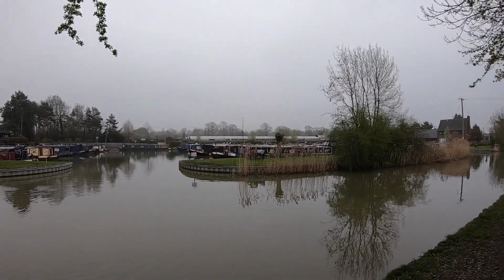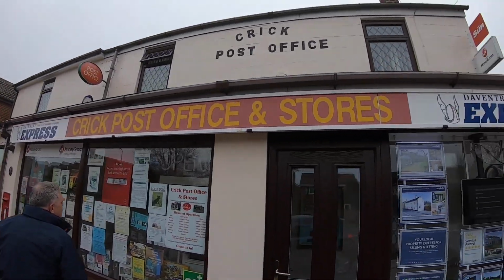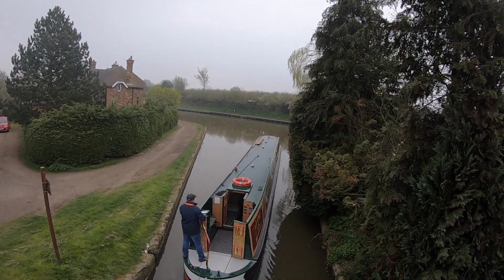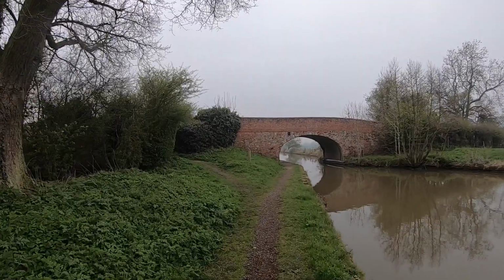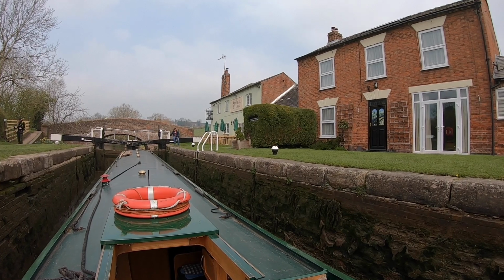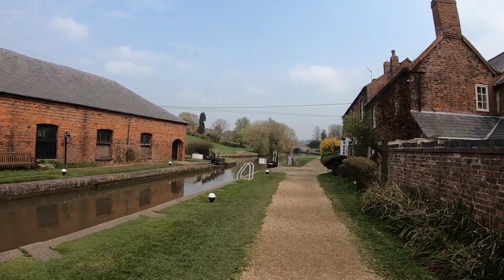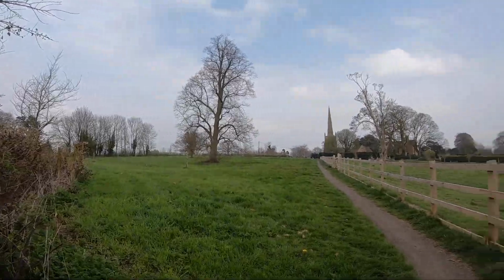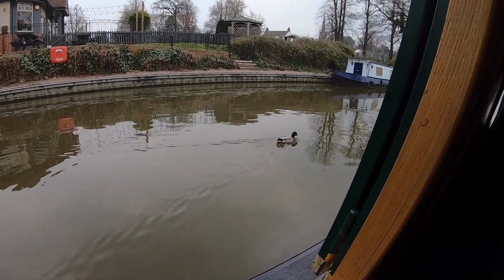Day 9 & 10 - Our Narrowboat Holiday March 30th 2019. Warwick to Market Harborough.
Warwick to Market Harborough and return.
Our Narrowboat Holiday March 30th 2019 Warwick Narrowboat Holiday Day 9 & 10.